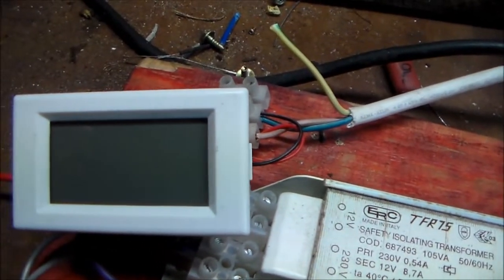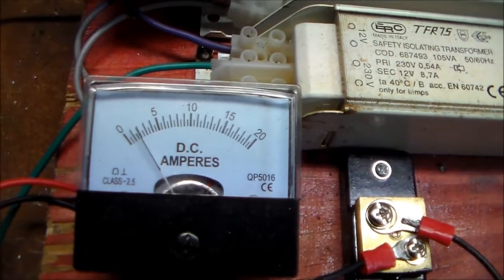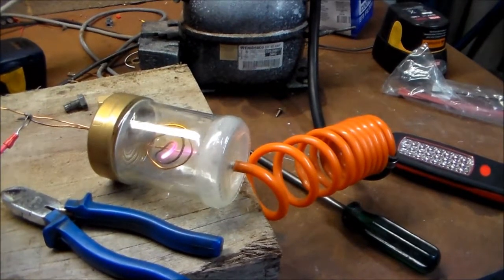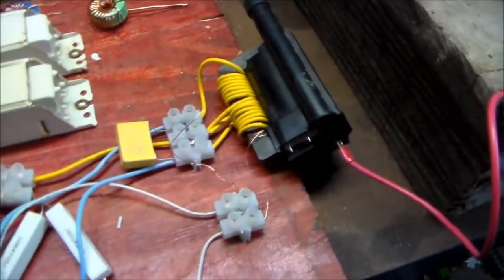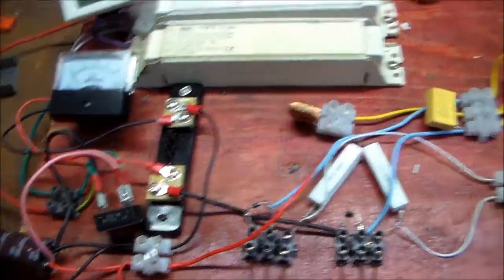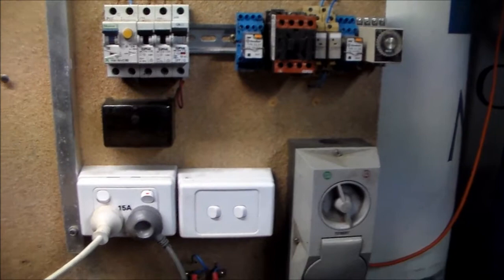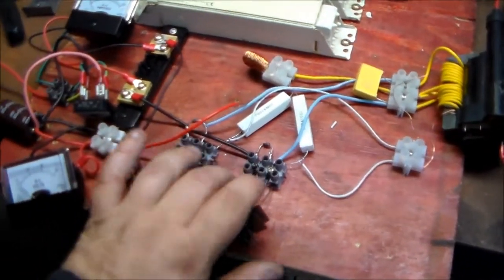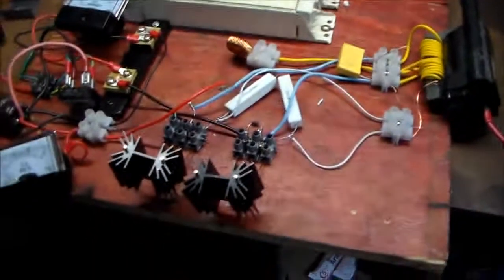Late Wed Update :- Flyback Smoke.. Uh Oh, new LCD Panel Meter :-D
Hi All. my new 300v 50a LCD panel meter! $20 Ebay lol
Flyback smoke and latest update on royer oscillator
arcing in a jar in a vacuum lol